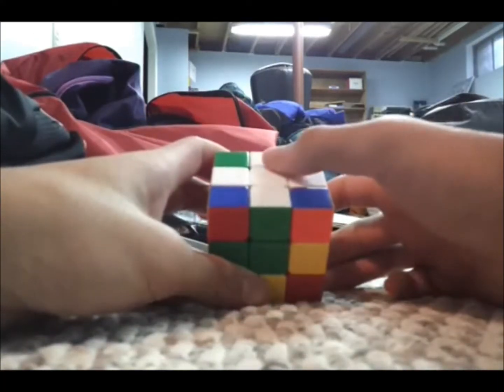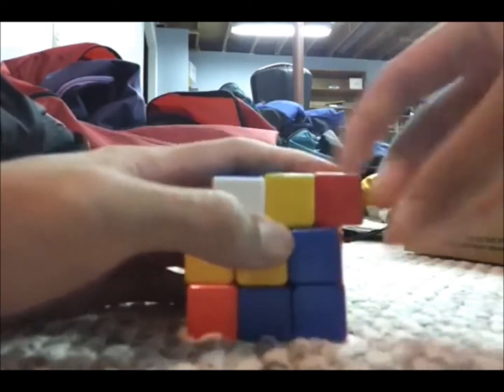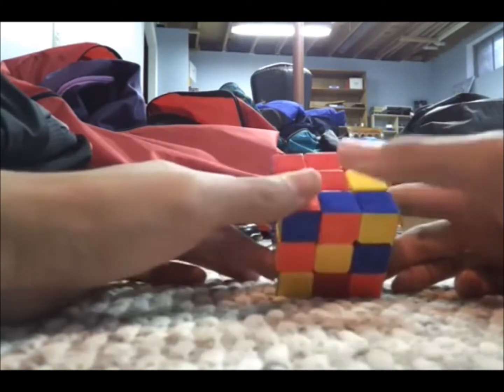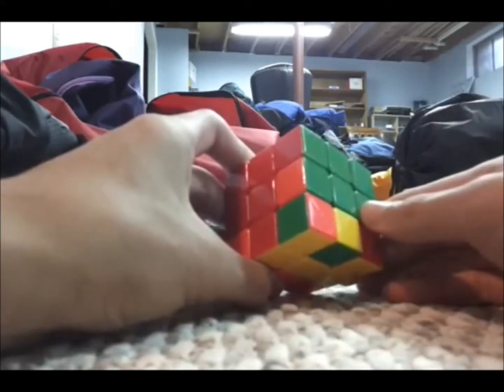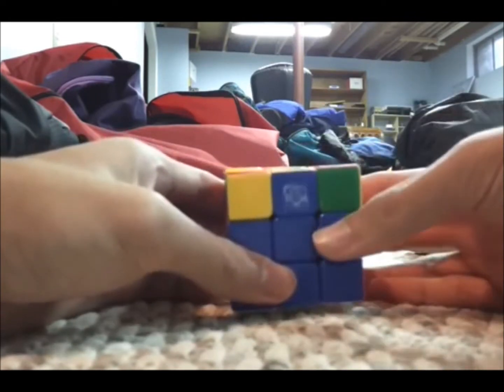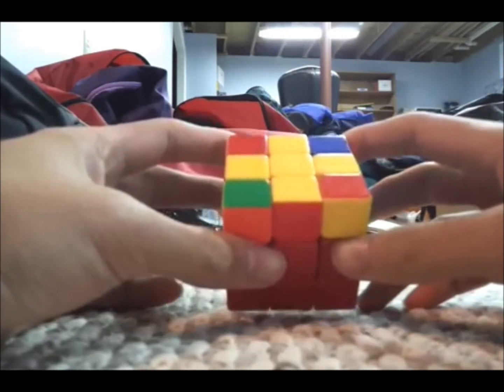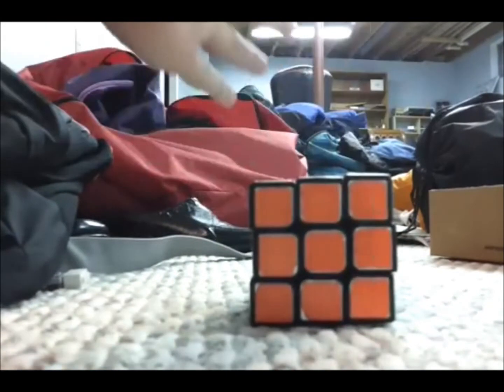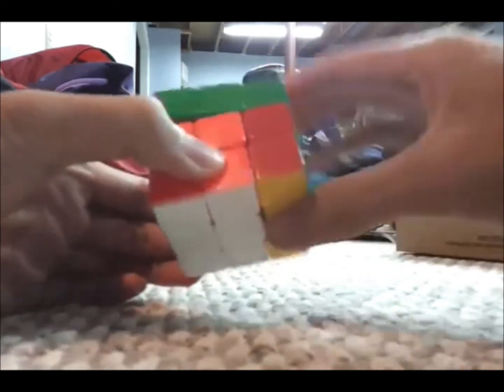Calvin and his Rubik's Cube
Ohm